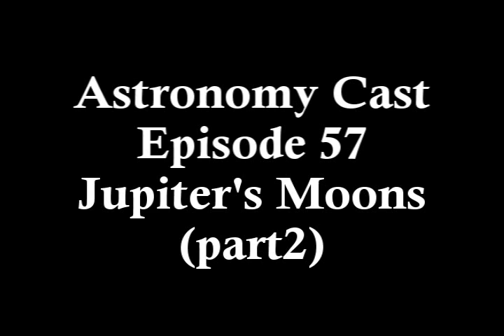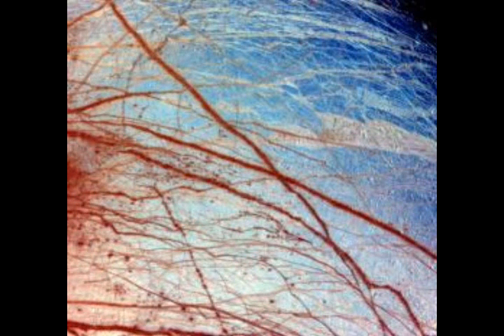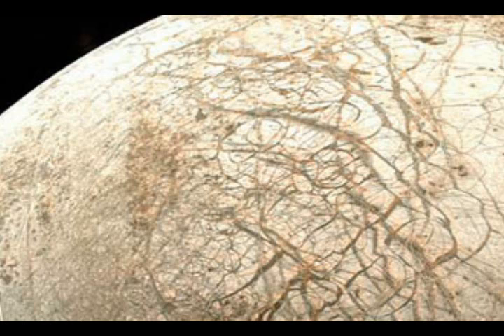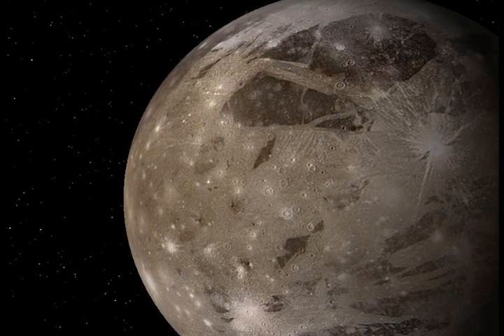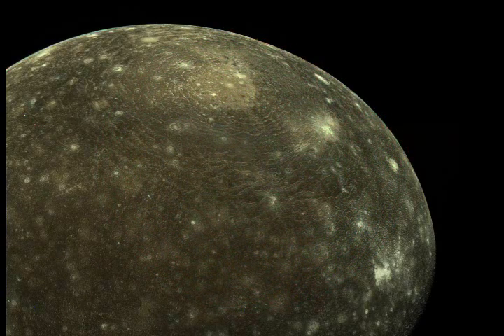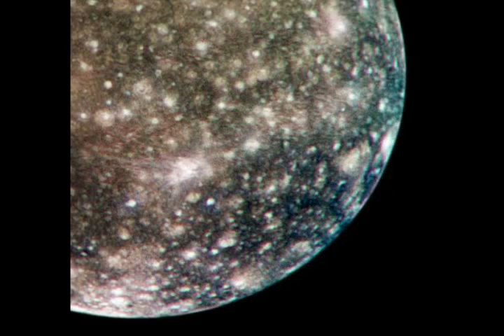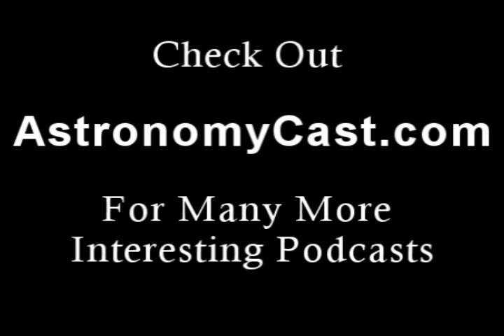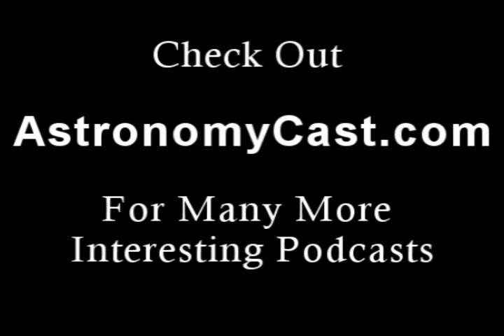Astronomy Cast Episode 57 - "Jupiter's Moons" (part2)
Here's part 2 of a great podcast by Frasier Cain and Dr. Pamela Gay, describing Jupiter's Moons with some added pictures.
for some great shows on a wide variety of subjects.
No copyright violation intended.